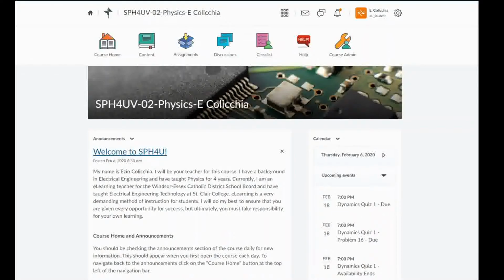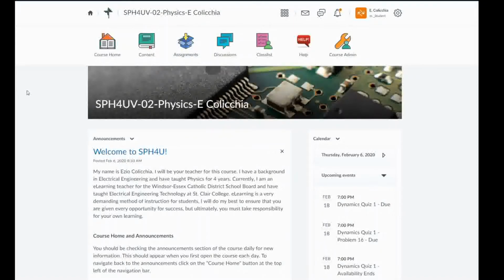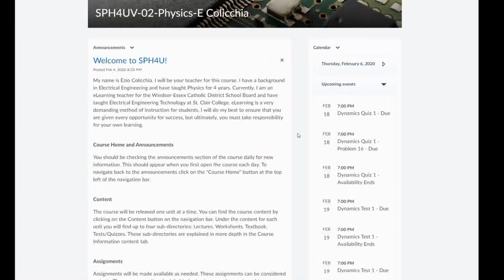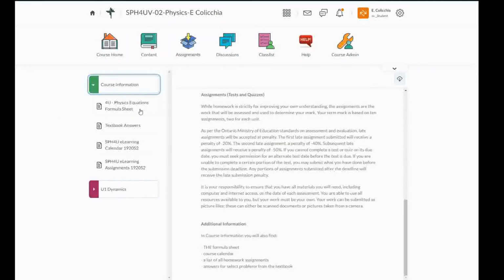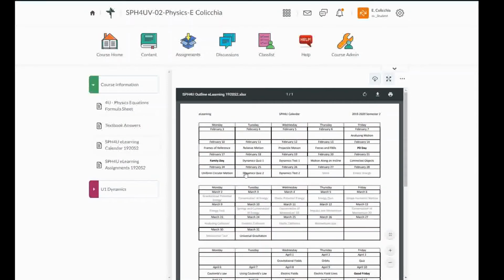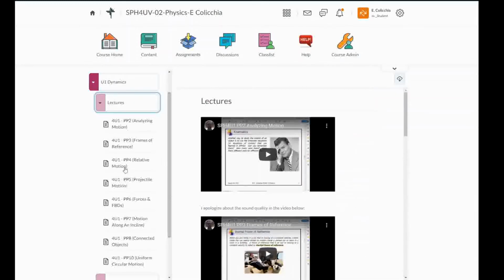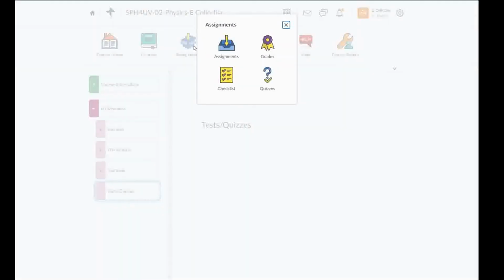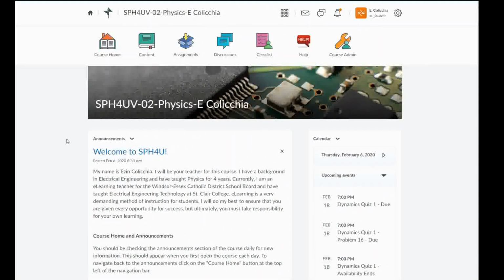SPH4U0 Introductory Video